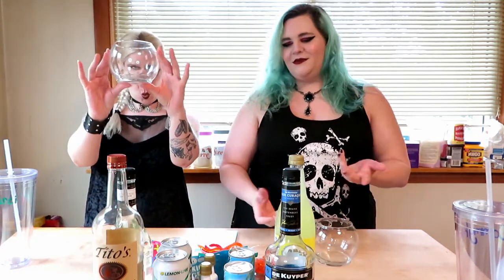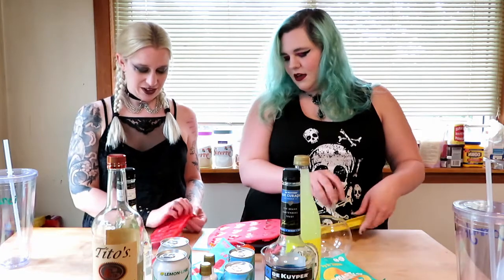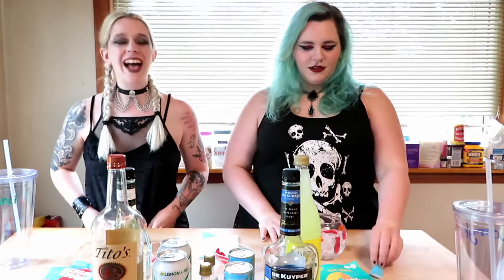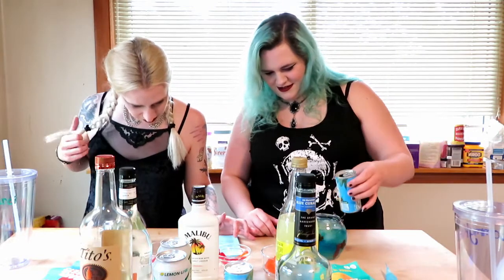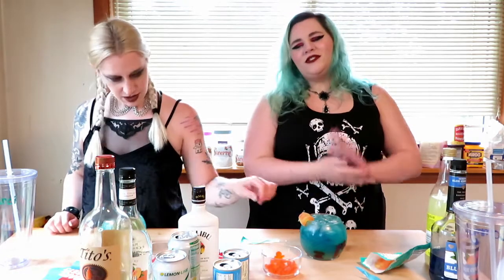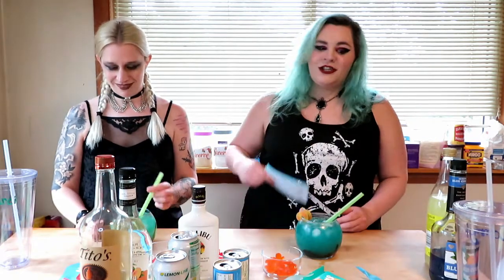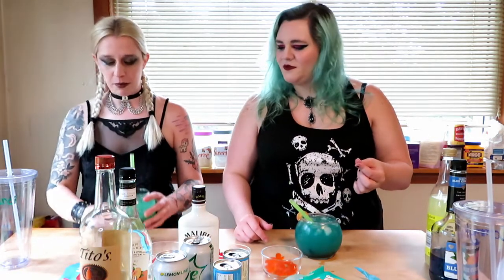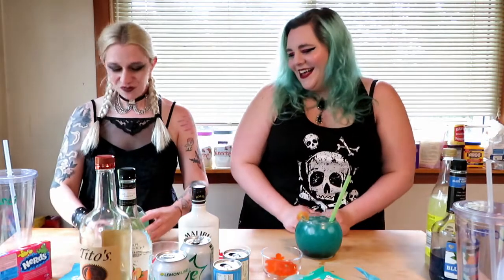Fishbowl Tasting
Better late than never right guys!! xD

beacons.ai/cammykinz